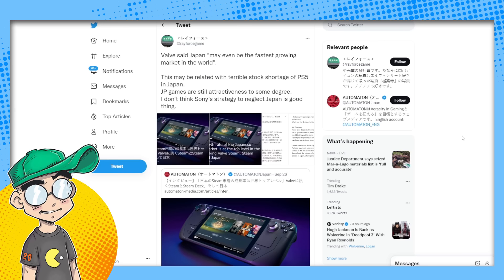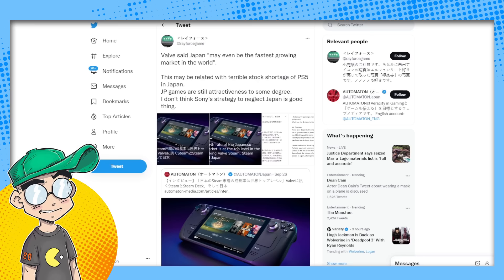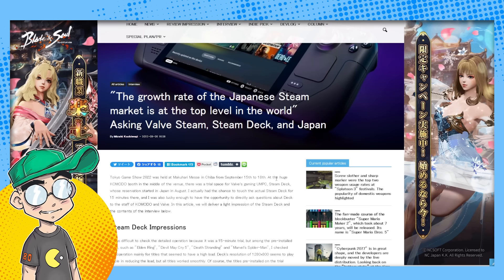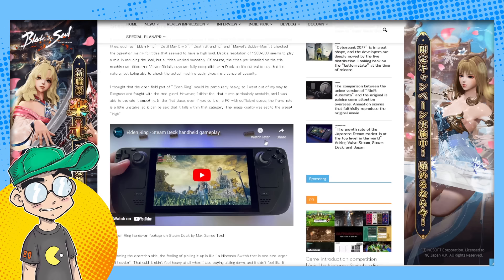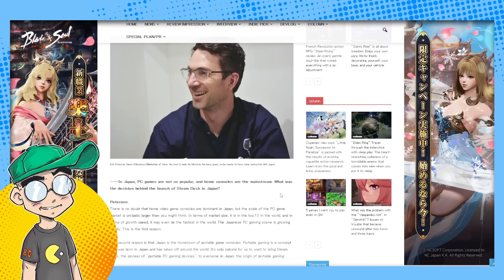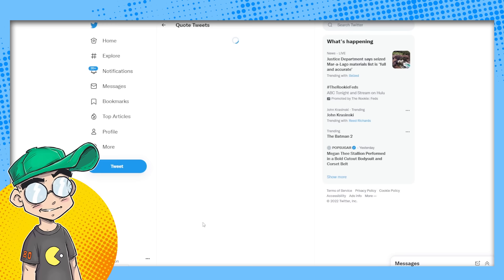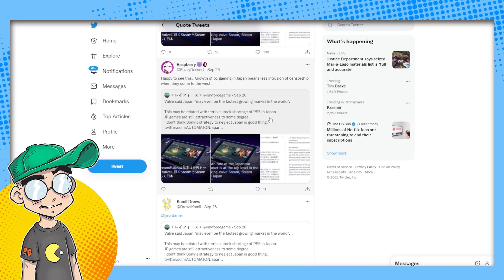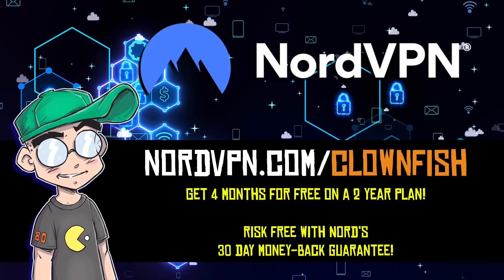Steam Deck Could DESTROY PlayStation in Japan!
✌Get 4 month for free on a 2 year plan
Use code "CLOWNFISH"

The Sony PlayStation brand has a damaged reputation with Japanese games due to a focus on western games, and Valve's Steam Deck could open the floodgates for the Japanese PC gaming market. Between this, the uptick in Xbox sales, and the Nintendo Switch completely dominating ... is it game over for Sony in its home country?